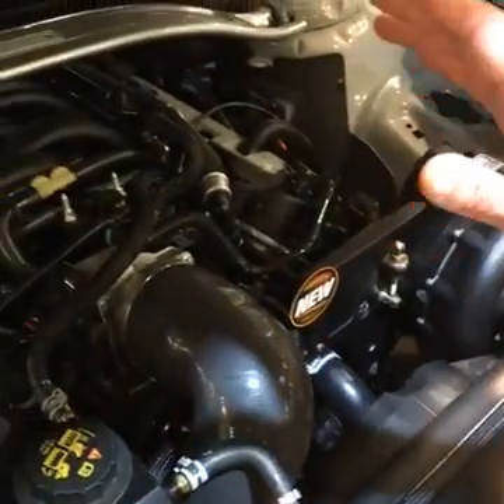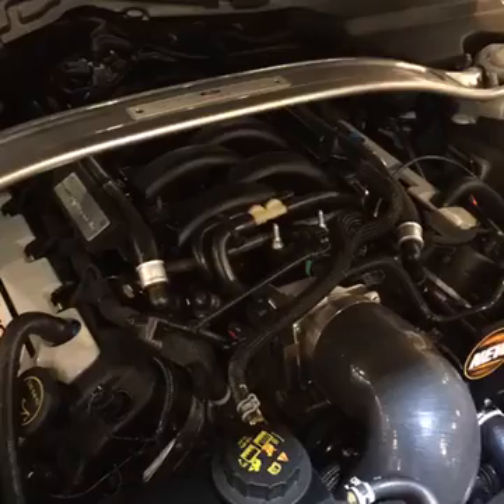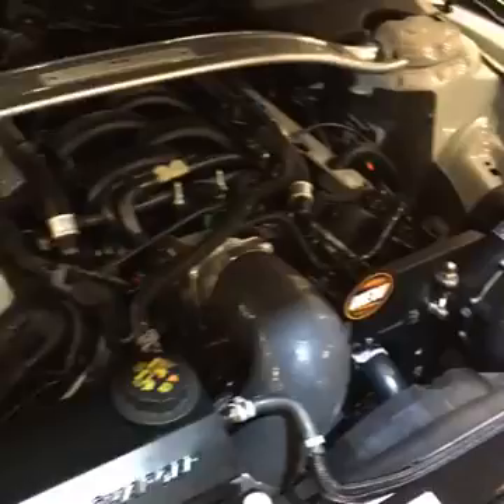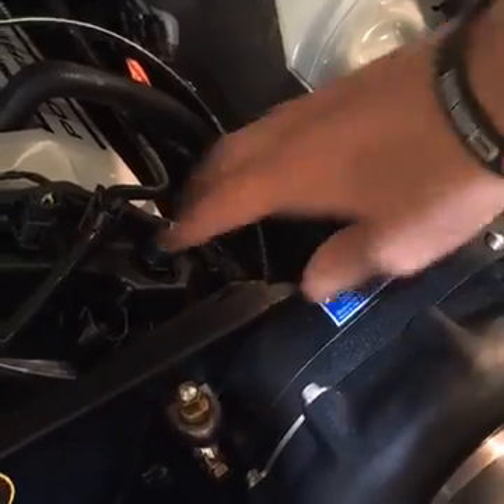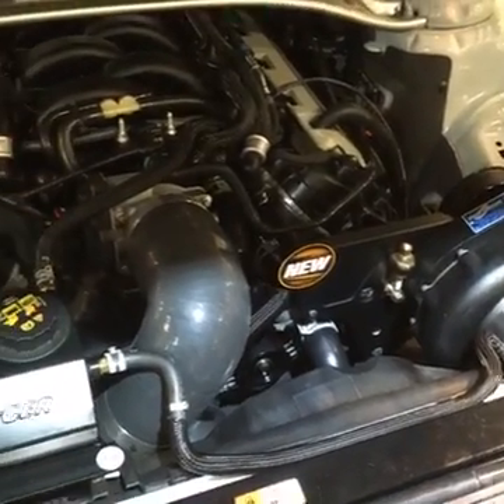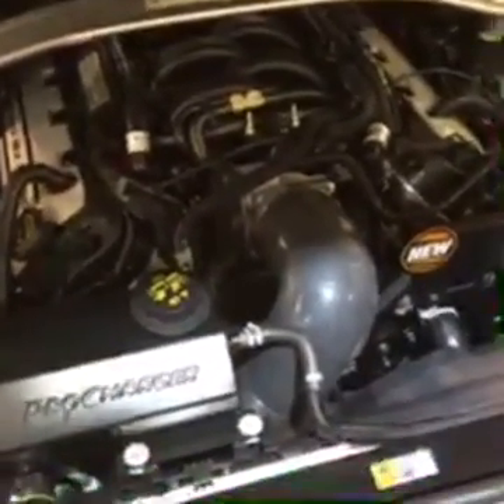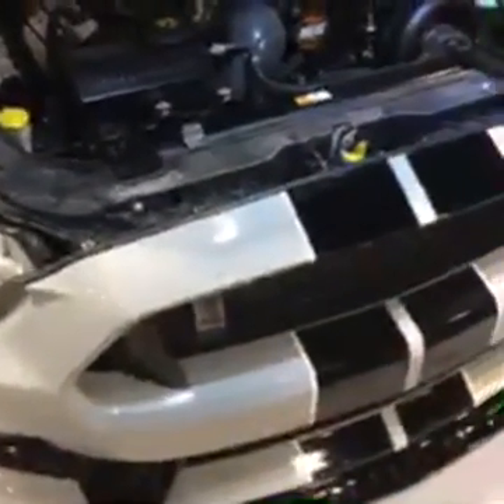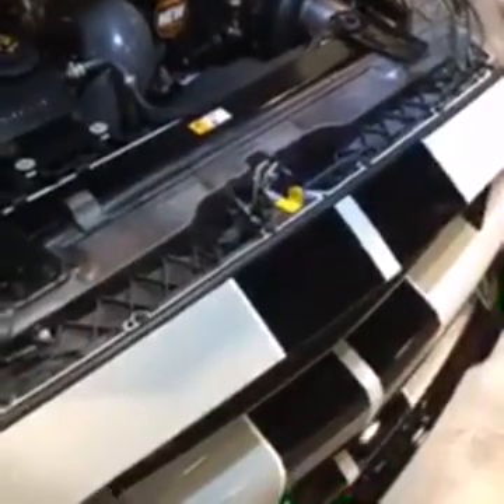Procharger Superchargers for the 2016 Mustang - SEMA 2016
Eric with Procharger walks you through the newest version of their P-1SC-1 supercharger kits for the Mustang GT, Mustang GT 350 Shelby, and the Mustang GT 350 R. The Procharger Supercharger kits are easy to install and equipped with air temperature management controls.